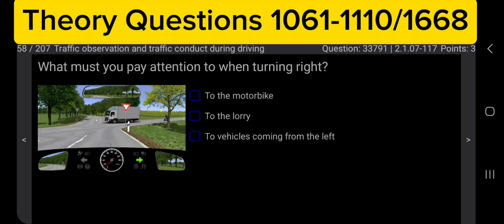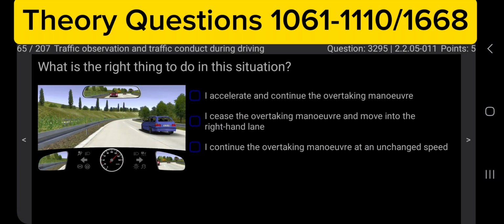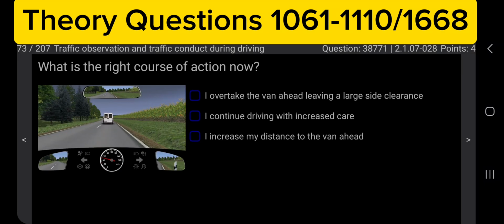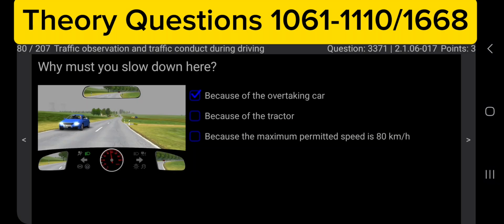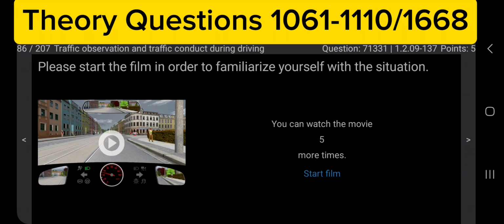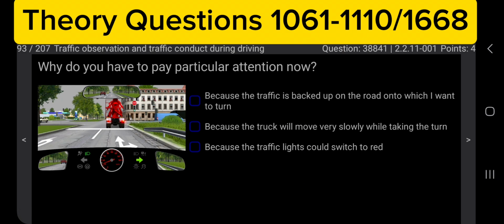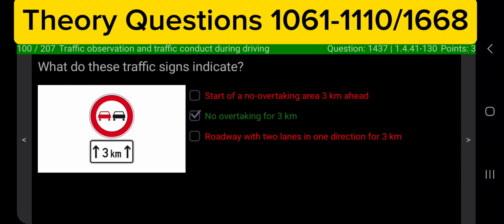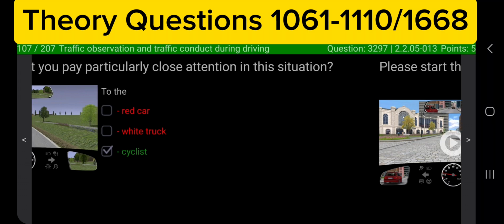Germany Driving License Theory Questions preparation 1061-1110/1668